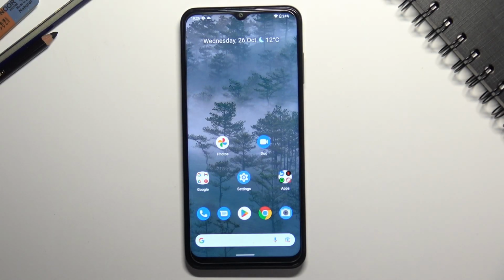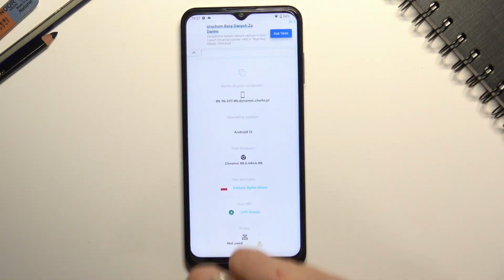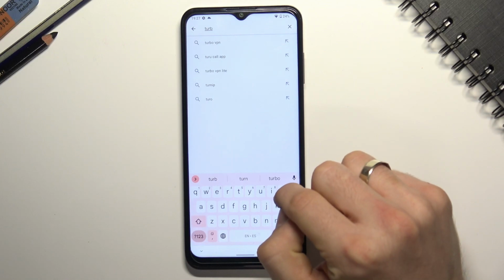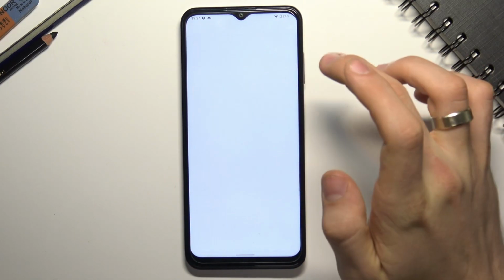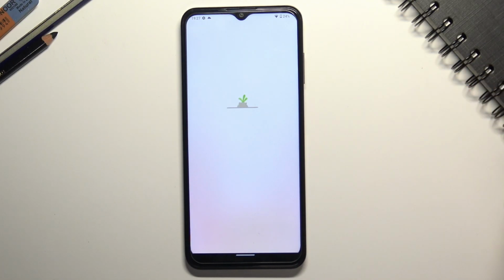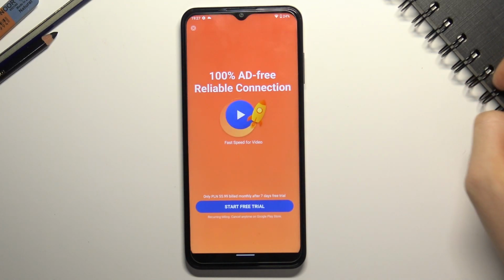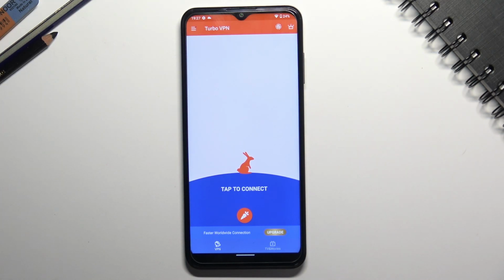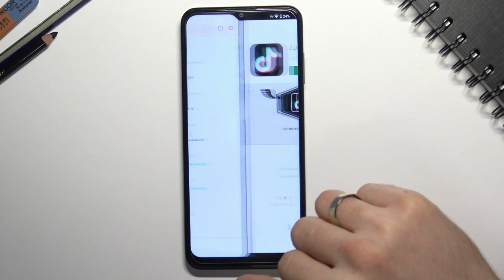How to Install VPN on Nokia G60 - Use VPN for Free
Best VPN Find out more about NOKIA G60

In today’s tutorial video we are glad to show you how to download and install the VPN for FREE on Nokia G60 smartphone. If you wish to hide your IP or change the region on your Nokia device, then this guide should be perfect for you. Don’t wait and discover how to use Free VPN on this awesome smartphone just within a few simple steps.

How to install VPN on NOKIA G60? How to install a free VPN? How do I use a free VPN on NOKIA G60? How to download Turbo VPN on NOKIA G60? How to set up a free VPN on NOKIA G60?